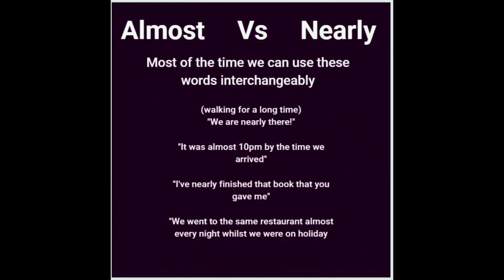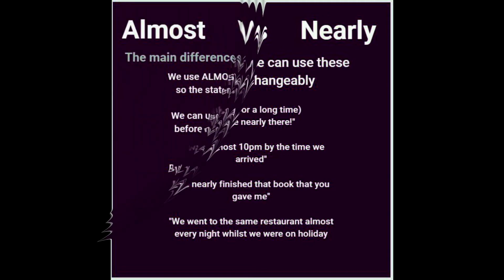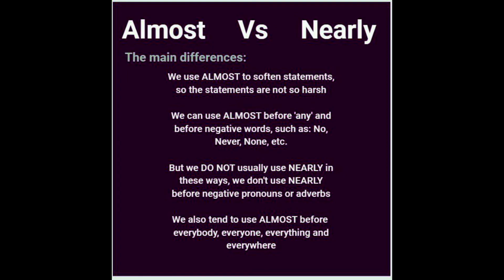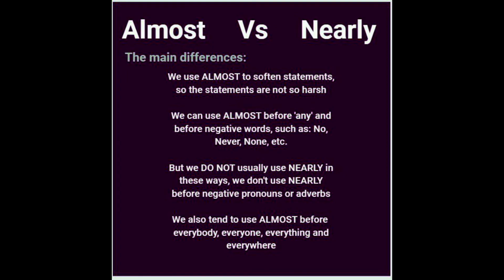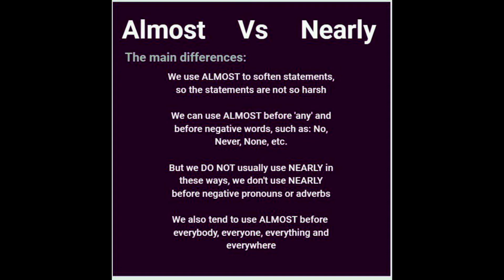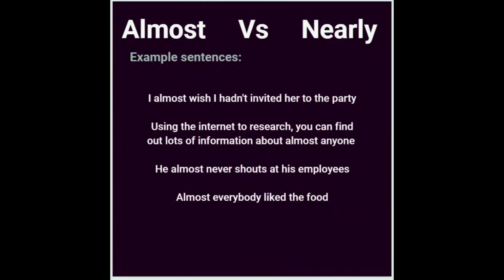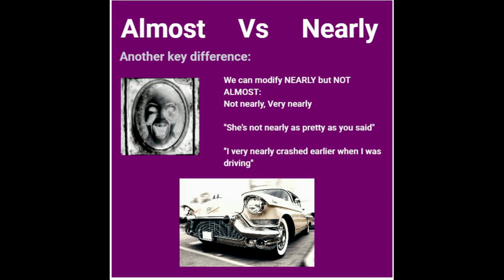Almost vs Nearly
Watch this video to find out the difference between almost and nearly.
This video will inform you about the different usage and how to use these words in a grammatically correct way!!
This video also contains example sentences and when/how to use each word correctly.